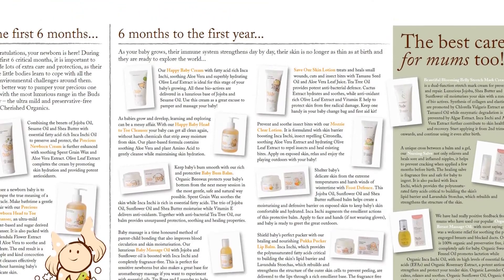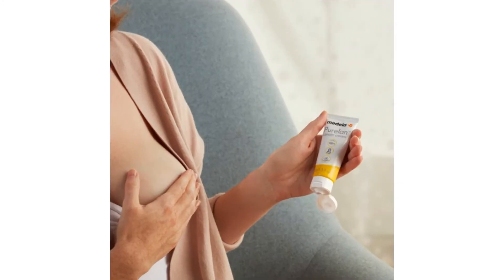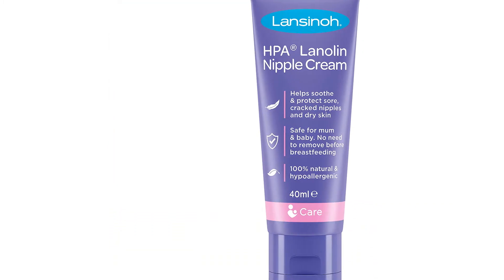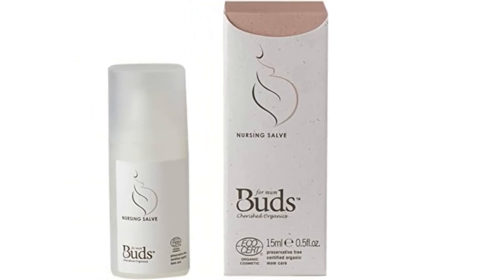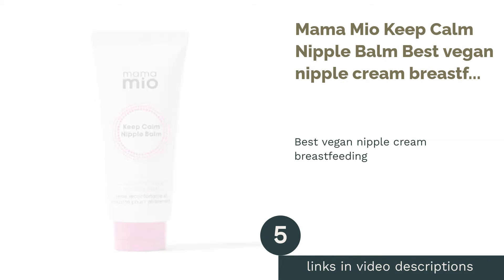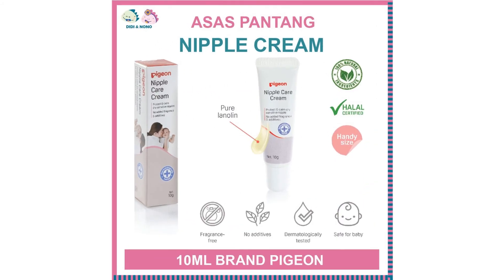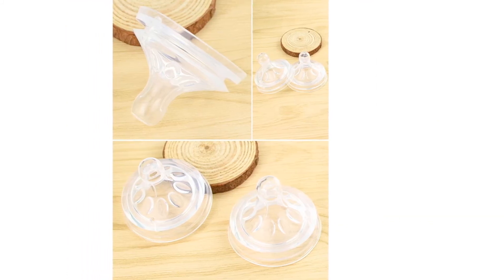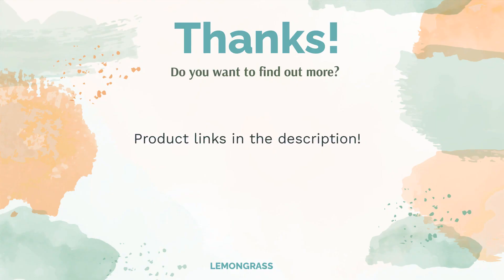🌵 8 Best Nipple Creams For Breastfeeding Singapore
🌵 8 Best Nipple Creams For Breastfeeding Singapore | Lemongrass. Here are our editor picks:

00:00 Introduction

00:40 #1 - Medela Purelan Nipple Cream Best nipple cream to prepare for breastfeeding (SGD14.90)

01:17 #2 - Lansinoh 44302 HPA Lanolin Nipple Cream Best nipple rash cream for breastfeeding (SGD18.34)

01:56 #3 - Buds Organics Cherished Nursing Salve Best organic nipple cream for breastfeeding (SGD24.80)

02:46 #4 - Mama & Kids Nippl Veil Nipple Cream Best overall nipple cream for breastfeeding (SGD29.90)

03:20 #5 - Mama Mio Keep Calm Nipple Balm Best vegan nipple cream breastfeeding (null)

03:54 #6 - Pigeon Nipple Care Cream Best cracked nipple cream for breastfeeding (SGD18.90)

04:41 #7 - Philips Avent Soothing Nipple Cream Best nipple cream to heal sore nipples (SGD22.00)

05:13 #8 - Weleda's Nipple Balm Best calendula nipple cream for breastfeeding (null)

05:48 Ending

Breastfeeding is a bittersweet experience for new mothers. The bond forged between a mother and her child through breastfeeding is rewarding, minus the sore video-nursing nipples, of course. Thanks to the introduction of nipple creams, mummies can now soothe nipples and keep them moisturized.
Not all nipple creams are made equal though; some are safe to have on during breastfeeding while others cater to those who prefer an all-natural ingredient list. This is precisely why we’ve put together the list below to keep cracked nipples at bay.